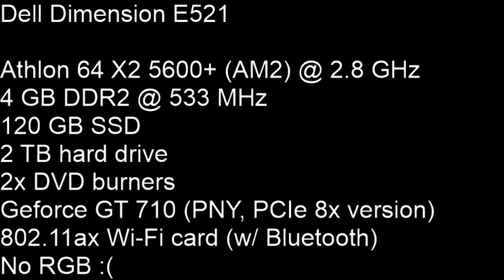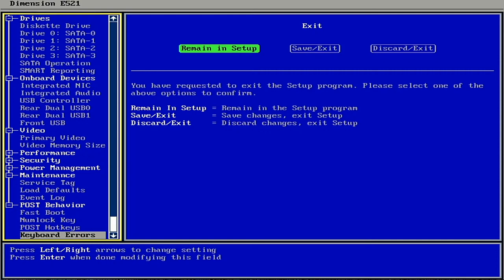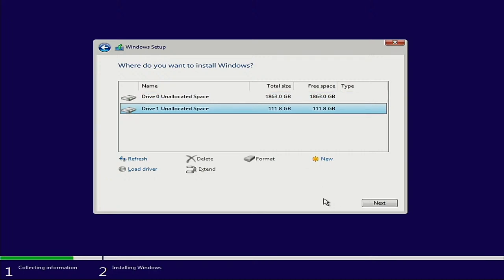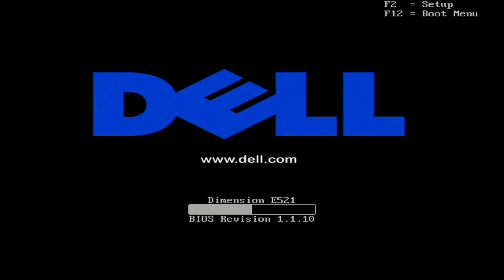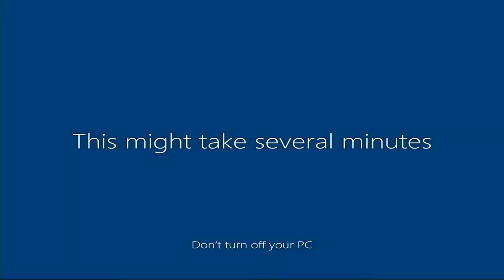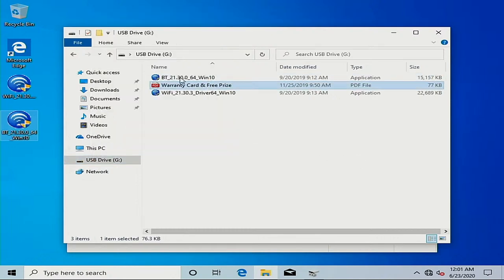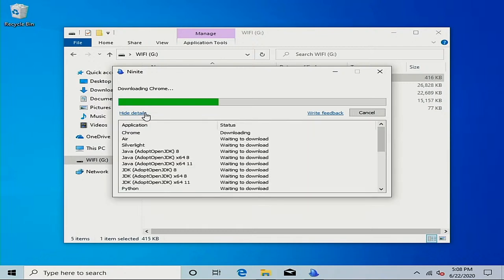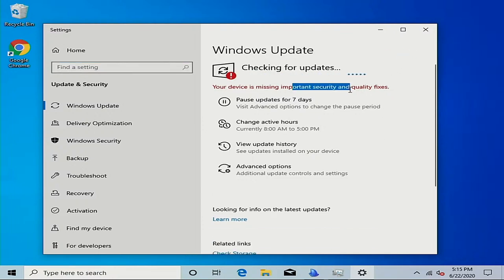Old Hag Lugia installs Windows 10 on a very old PC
Just me installing Windows 10 on an old as heck PC. Watch as I succeed. or fail?

Goal: Install Windows 10 on a Dell Dimension E521
Expected difficulty level: 3 (easy enough for anyone who knows what they're doing, might have some hiccups)